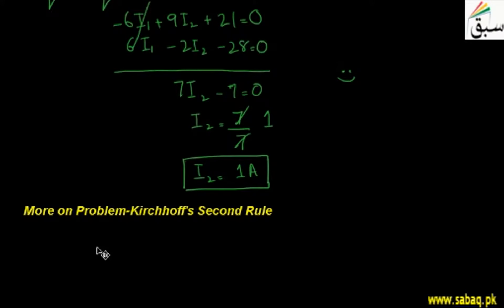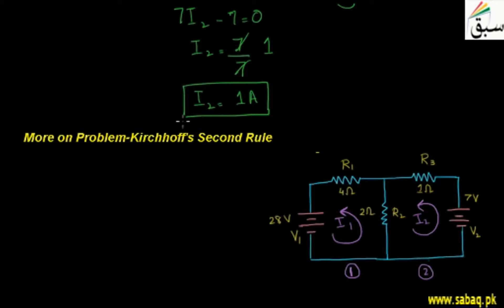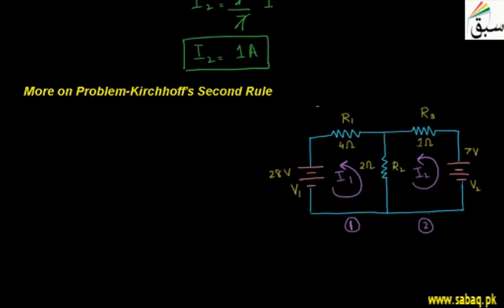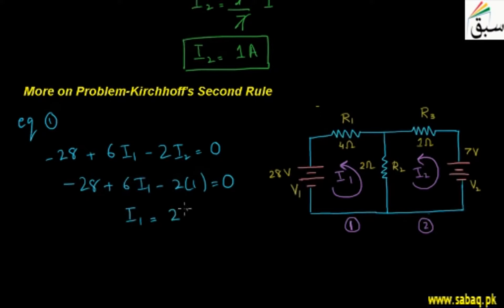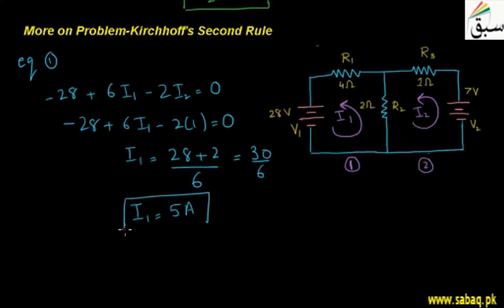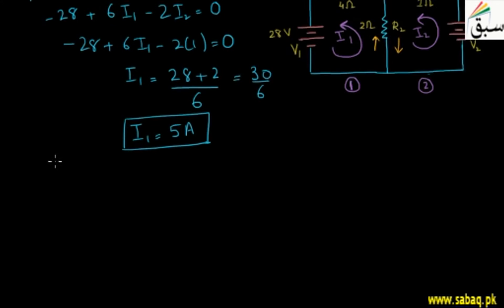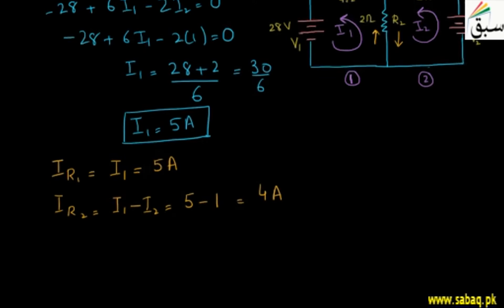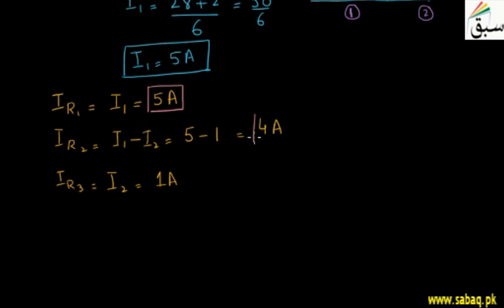More on Problem-Kirchhoff's Second Rule, Physics Lecture | Sabaq.pk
Calculating the currents in the three resistances shown in the circuit diagram part-2
This video is about: More on Problem-Kirchhoff's Second Rule. Practice tests and free video lectures for Physics, Chemistry, Biology, Math’s, Computer Science, English & more subjects are also available at Sabaq.pk. So, subscribe to Sabaq.pk/Sabaq Foundation now and get high marks in your exams.

CLASSES WE COVER AT SABAQ.PK / SABAQ FOUNDATION:

1. KG
2. Class 1
3. Class 2
4. Class 3
5. Class 4
6. Class 5
7. Class 6
8. Class 7
9. Class 8
10. Class 9
11. Class 10
12. Class 11
13. Class 12
14. Class 13
15. Class 14
16. MCAT
17. ECAT
18. CSS

BOARDS WE COVER AT SABAQ.PK / SABAQ FOUNDATION:

1. FBISE
2. Punjab Board
3. Sindh Board
4. KP Board
5. Balochistan Board
6. Cambridge

STUDY MATERIAL WE OFFER AT SABAQ.PK / SABAQ FOUNDATION:

1. Physics Lectures
2. Chemistry Lectures
3. Mathematics Lectures
4. Biology Lectures
5. English Lectures
6. General Science Lectures
7. Computer Science Lectures
8. General Math Lectures
9. Accounting Lectures
10. Statistics Lectures
11. Advance Accounting Lectures
12. Cost Accounting Lectures
13. Practice Tests
14. Physics Practical
15. Chemistry Practical